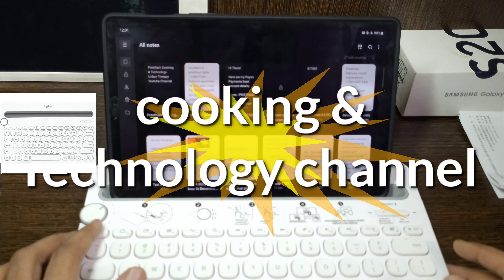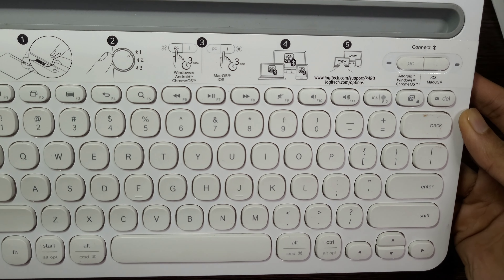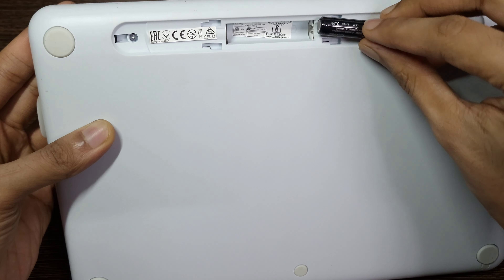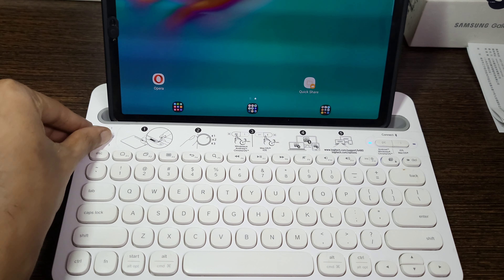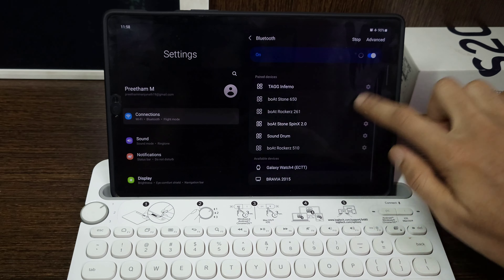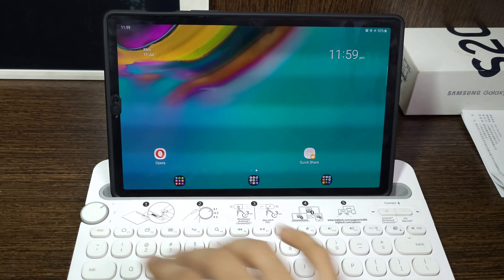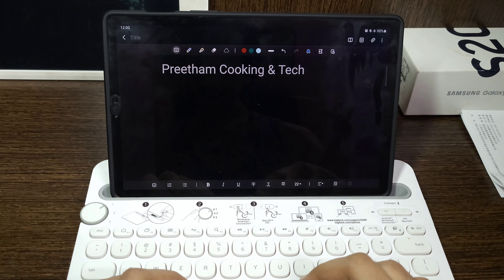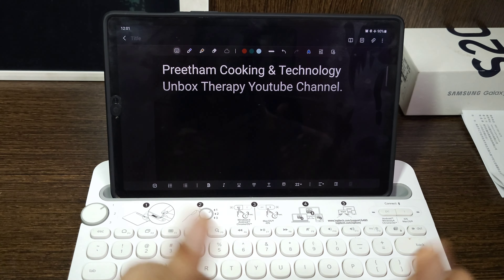Logitech Wireless Keyboard K480 Unboxing for laptop at ₹2000 Amazon.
Preetham Cook-Tech-vlog-Fashion channel
PreethamCook-Tech-Vlog-Fashion

k480